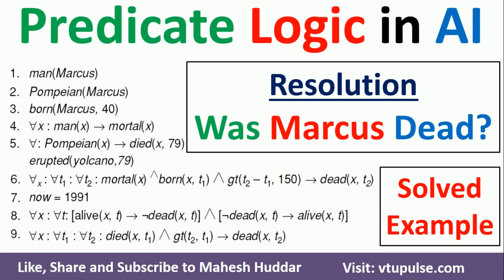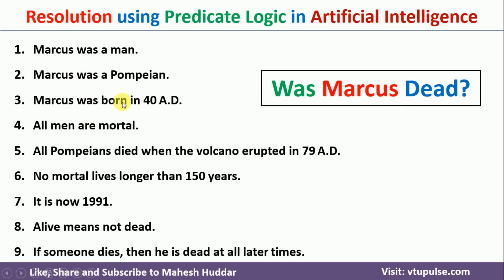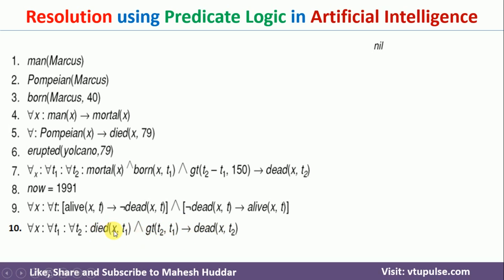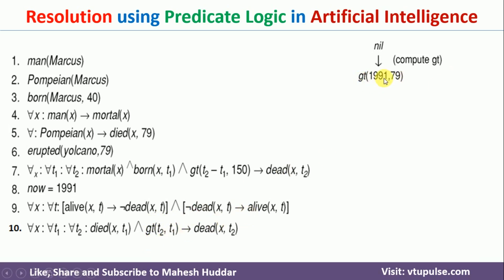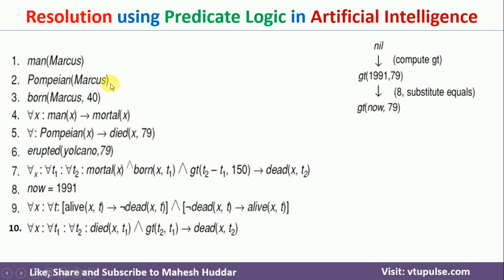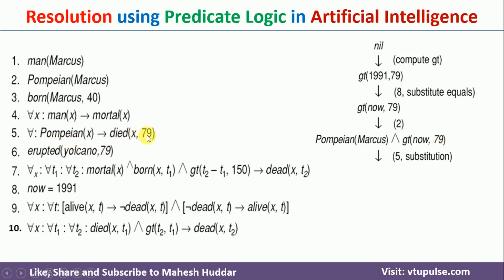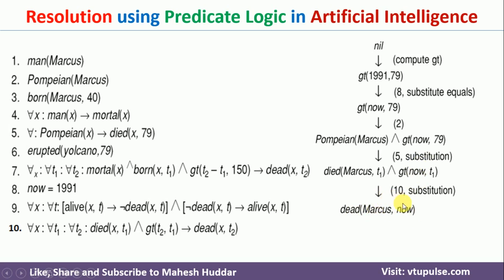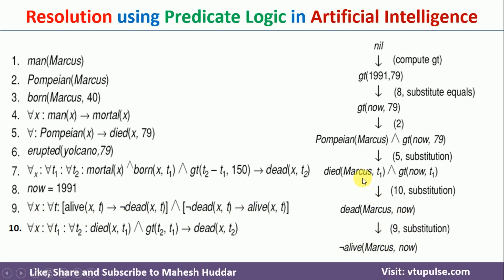Infer Was Marcus Dead at current time using Predicate Logic in Artificial Intelligence Mahesh Huddar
Infer Was Marcus Dead at current time using Predicate Logic in Artificial Intelligence by Mahesh Huddar

Was Marcus Dead?
Was Marcus Alive?

Marcus was a man.
Marcus was a Pompeian.
Marcus was born in 40 A.D.
All men are mortal.
All Pompeians died when the volcano erupted in 79 A.D.
No mortal lives longer than 150 years.
It is now 1991.
Alive means not dead.
If someone dies, then he is dead at all later times.

Represent Facts or Knowledge or Real-world examples as Wel Formed Formulas using Predicate Logic: